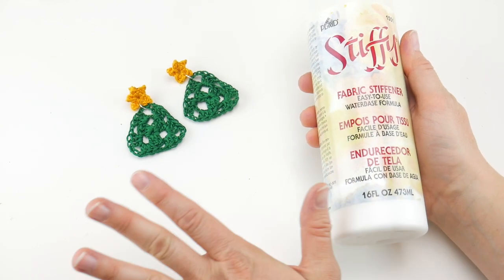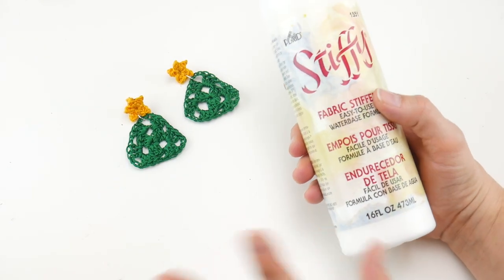How To Crochet Tree Statement Earrings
Need some awesome handmade holiday earrings?  The Tree Statement Earrings are large and fun and made in only two parts!  A simple two round granny triangle makes the tree and the star at the top is made in just one round.  Easy and so fun to wear!  Join me as we crochet the earrings stitch by stitch!

Love the hook and yarn from this video?